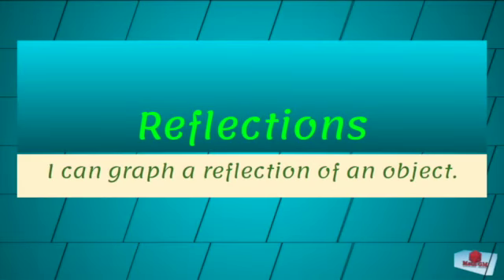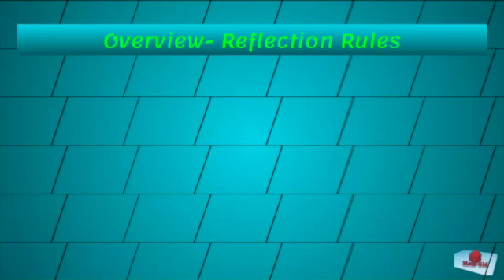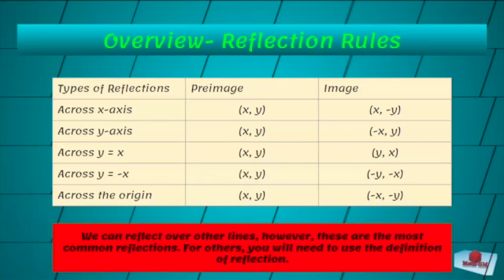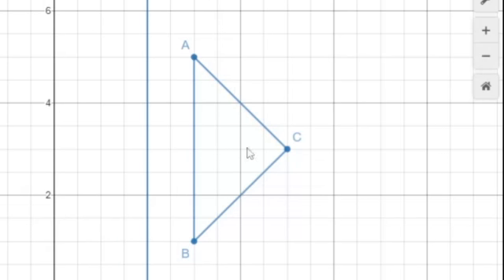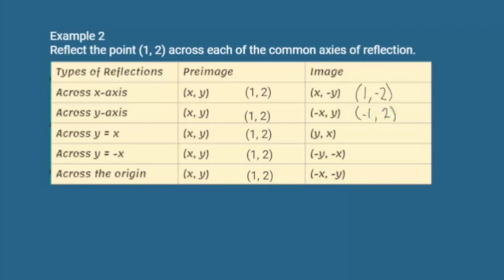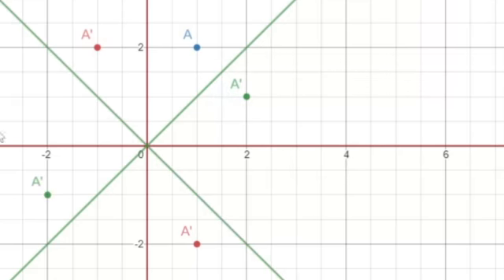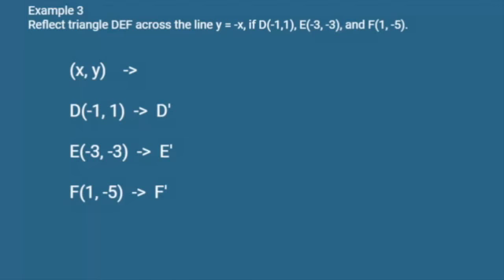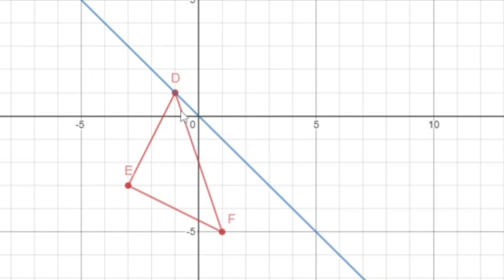Geometric Reflections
Learn about Reflections of points and shapes. using the 5 most common axises of reflection.